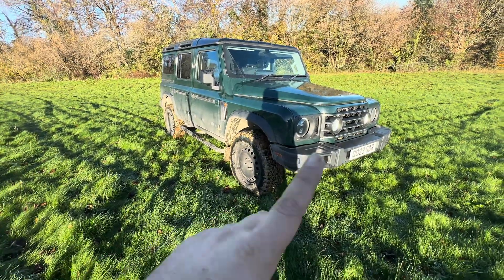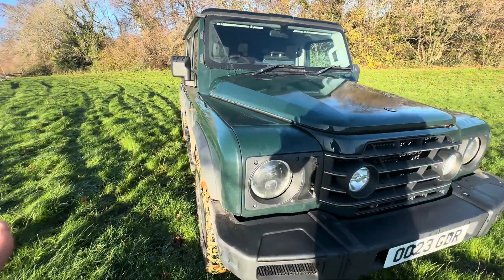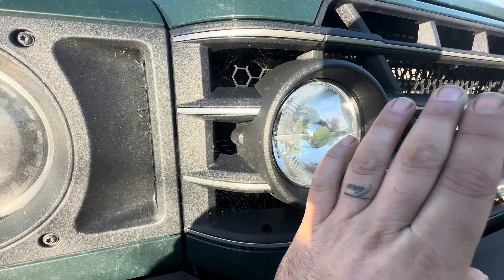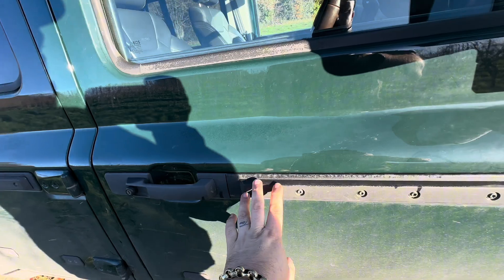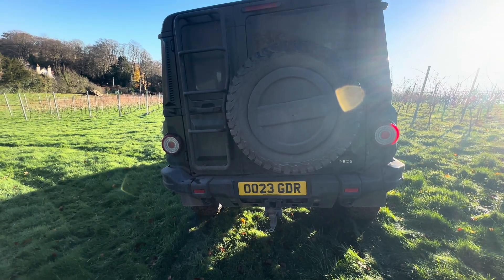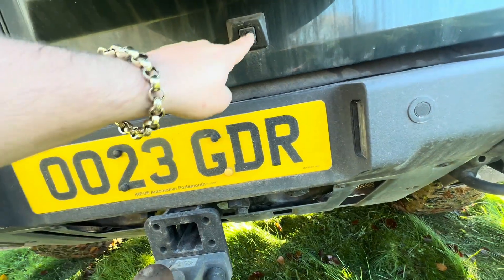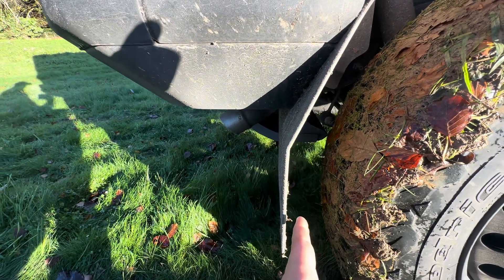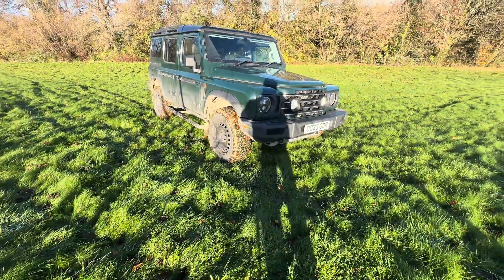“Grenadier Design Breakdown: Clever Features You Didn’t Know About”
Discover the hidden design secrets of the INEOS Grenadier—a modern 4×4 engineered with old-school toughness and smart functionality. In this video, we break down the clever design choices, engineering decisions, and unique features that make the Grenadier stand out in a world full of soft-road SUVs.

You’ll see:
• The real inspiration behind the Grenadier’s boxy design
• Why the chassis and suspension are built for hardcore durability
• Smart interior features most people overlook
• Design decisions borrowed from classic off-road icons
• Engineering choices that make the Grenadier a true workhorse
• Surprising details you may have never noticed before

From the outside styling to the mechanical layout, this video gives you a deep dive into how and why the Grenadier is built the way it is—and what makes it different from anything else on the market.